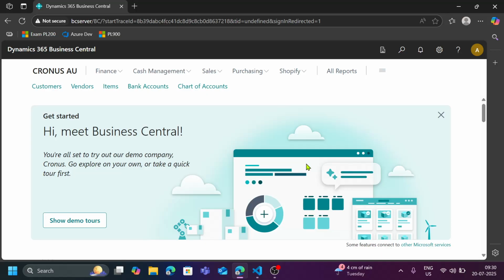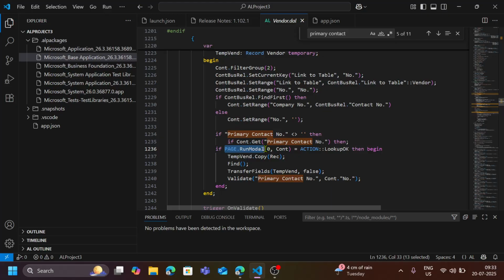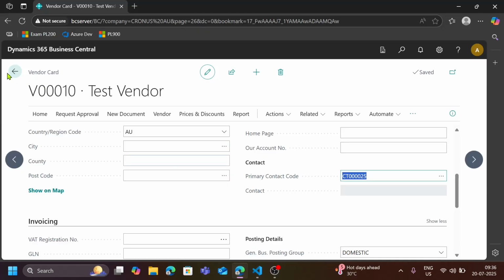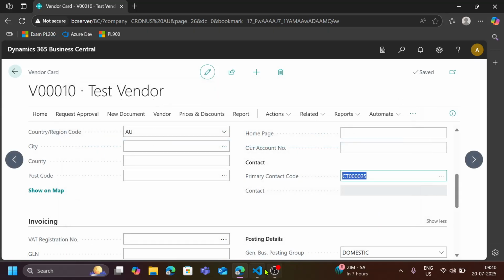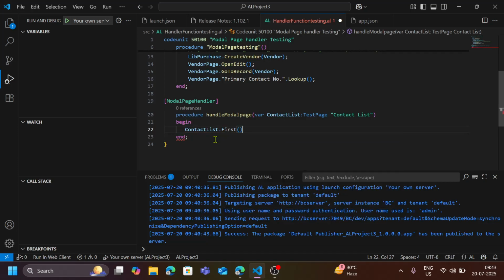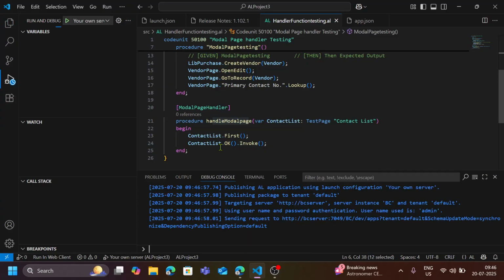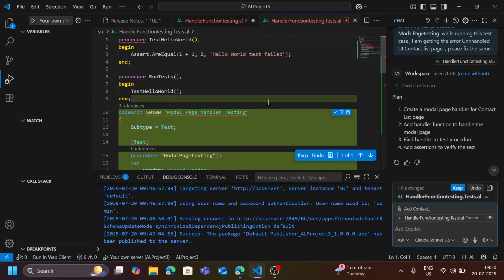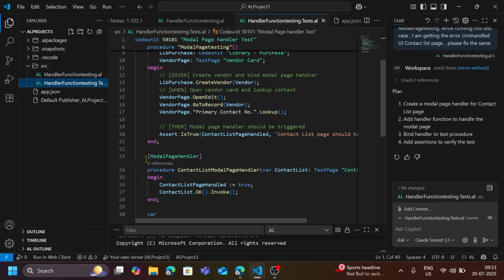Understanding Modal Page Handler in Test Codeunits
Unlock the power of ModalPageHandler in Microsoft Dynamics 365 Business Central! In this video, we dive deep into how to use the ModalPageHandler attribute effectively within test codeunits to simulate modal page interactions and validate UI behavior.

🔍 What you'll learn:

Purpose of ModalPageHandler in AL test codeunits
How to simulate modal page responses
Real-world examples and best practices
Tips for writing cleaner, more reliable test automation
Whether you're a Business Central developer or QA engineer, this tutorial will help you write more robust and automated UI tests.